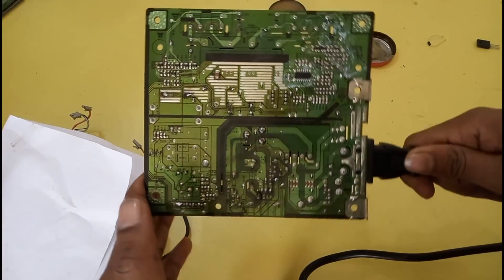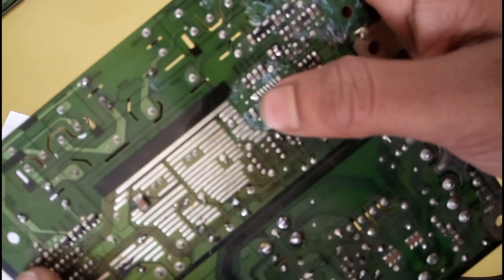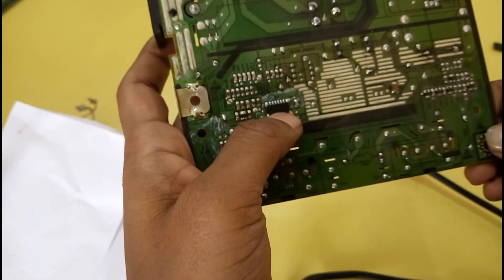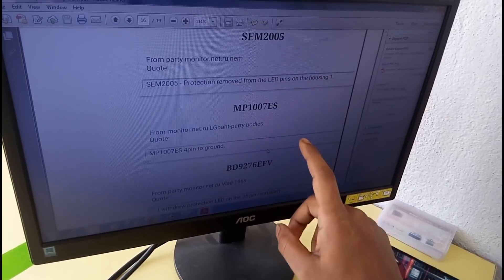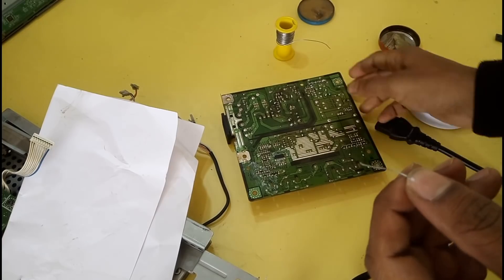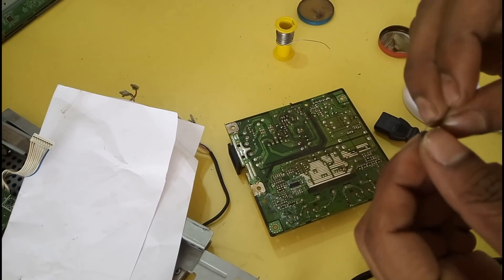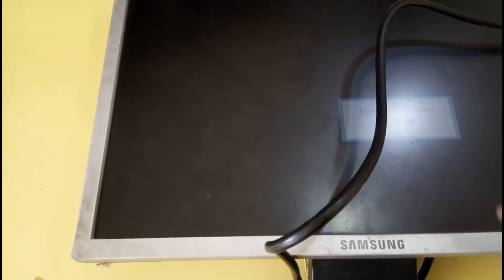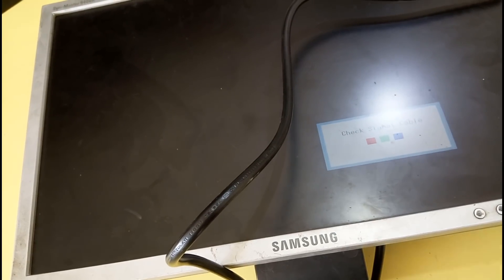LCD driver protection pin Bypassing in English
About this Video:- in this video I'm showing how to enable protection pin of LCD driver board or driver IC.

Review:- https//youtu.be/BcteqicLlpo

Requested topic:
How to enable protection pin,
How to bypass protection pin,
LCD backlight protection pin Bypassing,
Backlight bypassing,